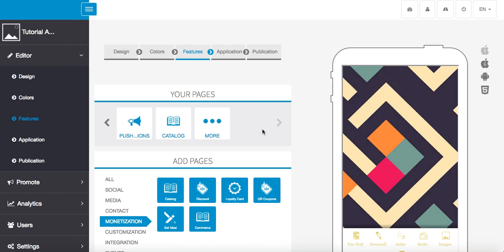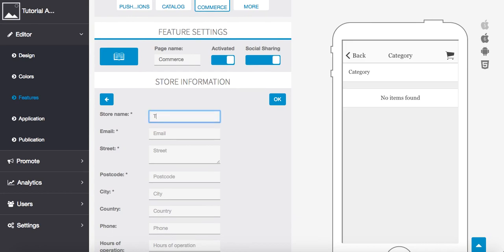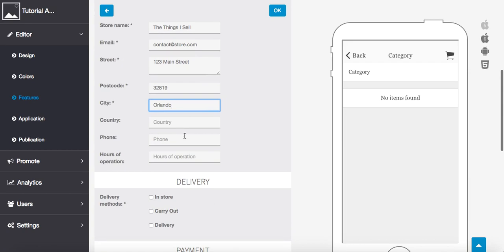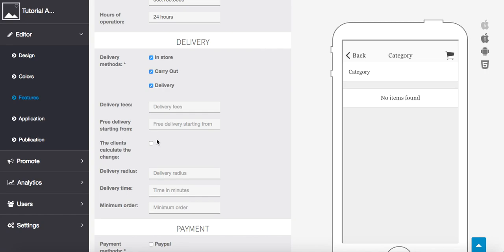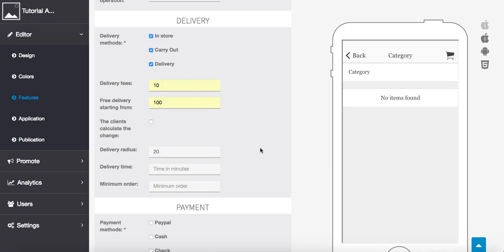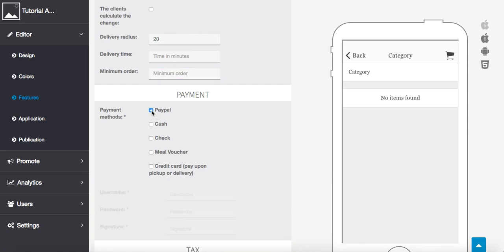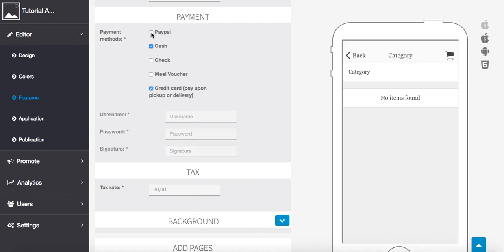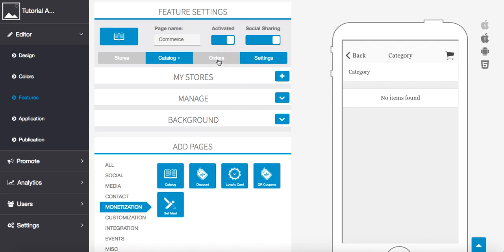33 - App Creator Monetization Commerce Pt 1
IOS / Android App Builder Everything you need to make beautiful products is here, in BuilderAll. You will never have to buy or have to use any other program ...The use of this tool is UNLIMITED and you can correct so many models that you want to present in your projects or social media.

Builderall helps entrepreneurs and businesses who want to quickly bring their ideas to life with the most complete digital online business builder and marketing platform on the web.